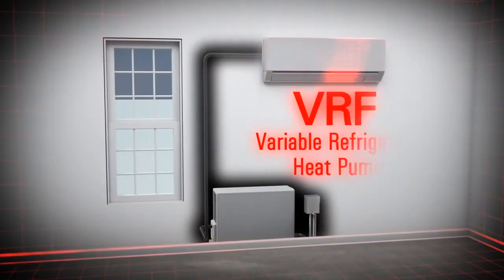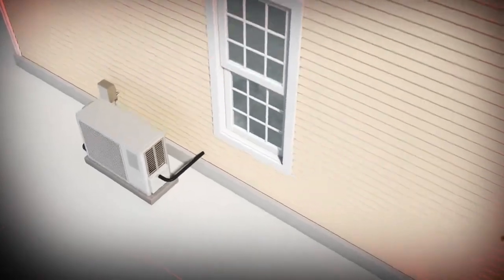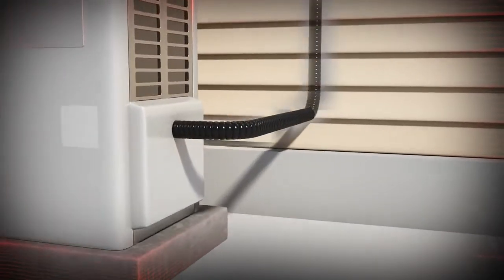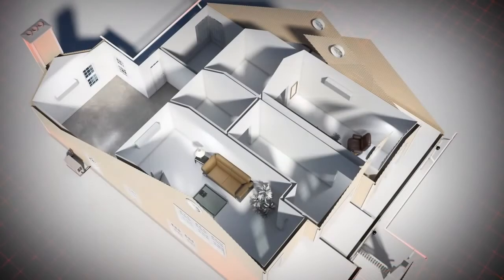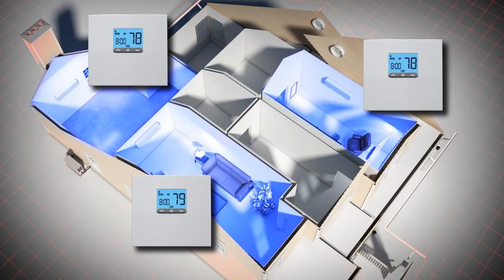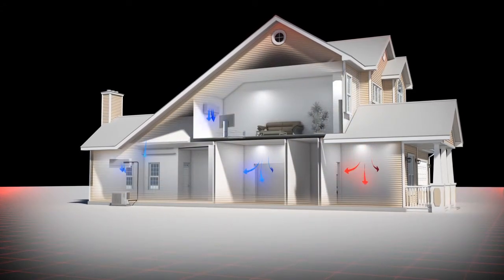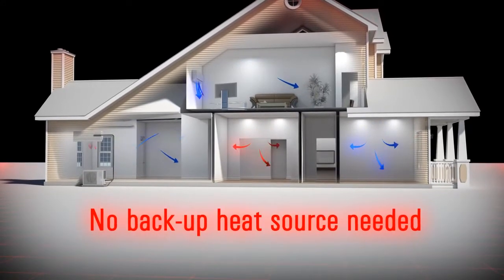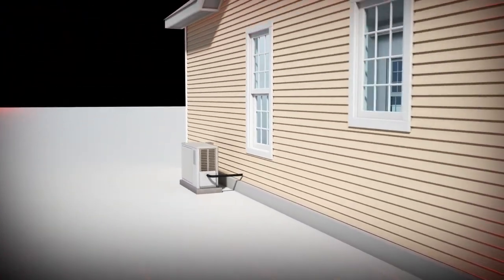VRF system A/C Technician Groups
Learn how a home without a duct system can stay comfortable year round with a VRF system.New VRV VRF & VRV simple control wiring for a Heat Recovery System using single-port branch selector boxes. Examples uses Daikin. This control wiring layout is similar amongst the other VRF manufactures like, Mitsubishi, LG, Fujitsu, Hitachi, Panasonic, Carrier, etc ...Ac Technician Group